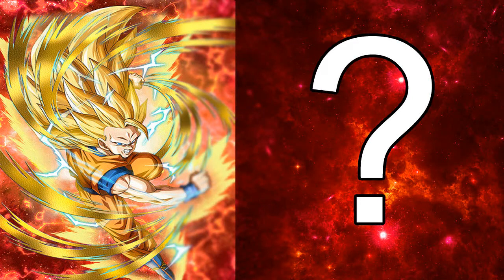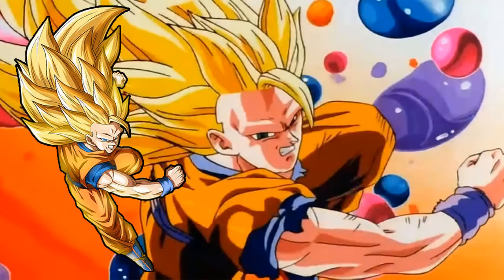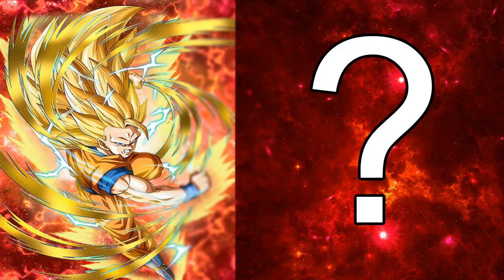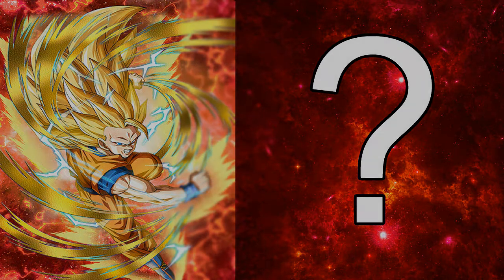TUR SSJ3 Goku | Dokkan Battle Card Art